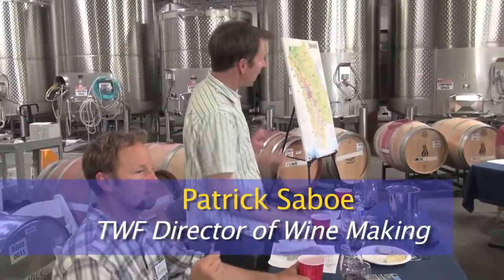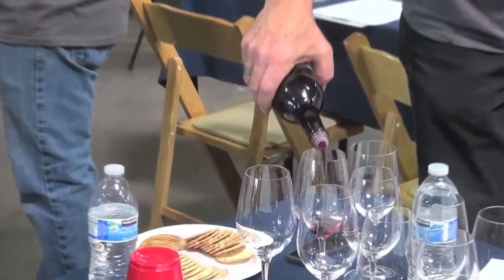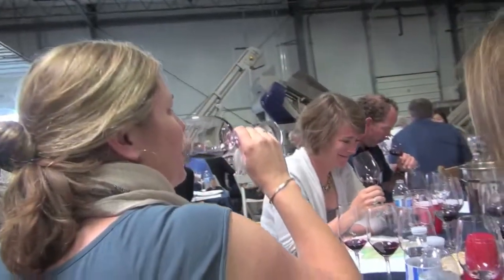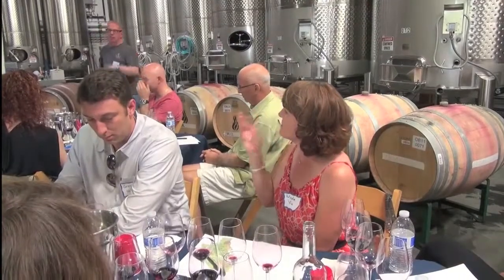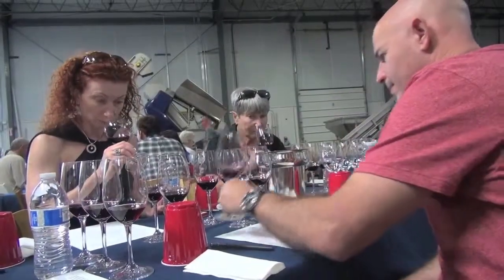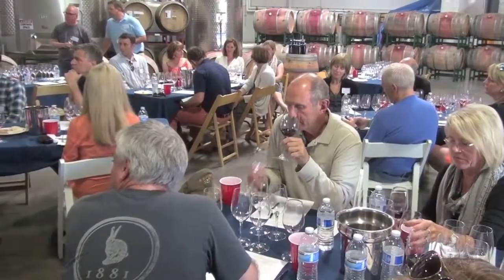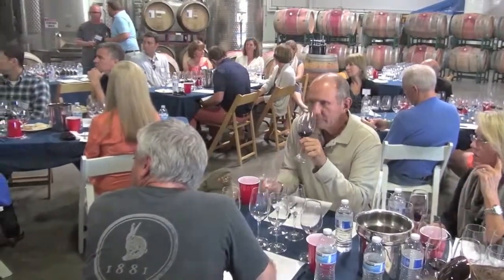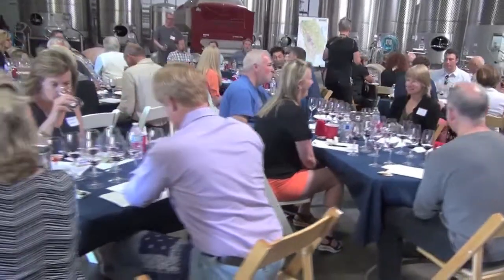THE WINE FOUNDRY - UnCorked 2014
The Wine Foundry UnCorked is an annual Clients only event. It's a weekend of wine tasting, wine education, wine discussion and wine drinking. An exciting event for clients, friends and family that makes wine with us.